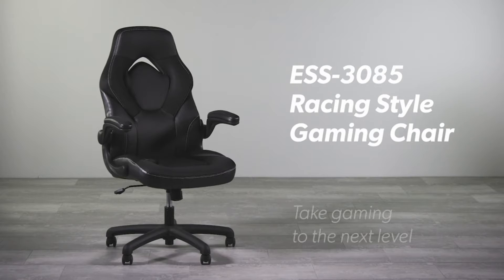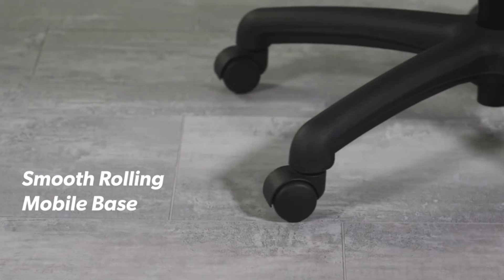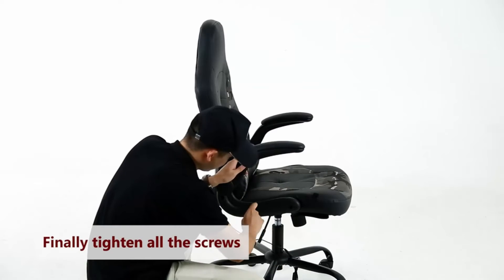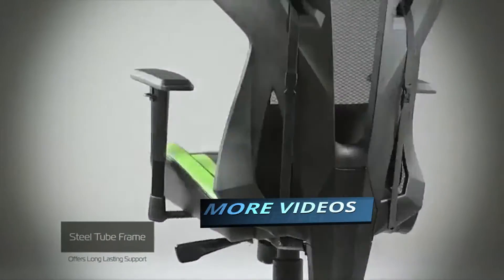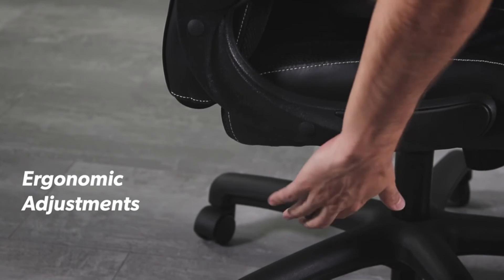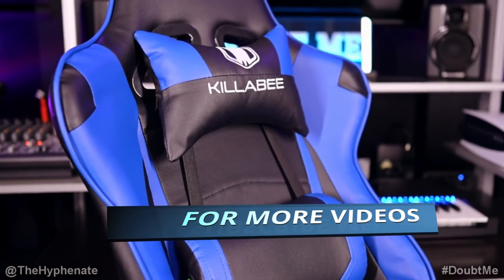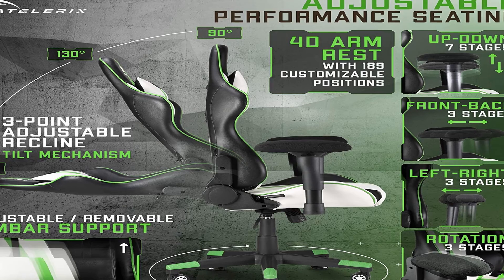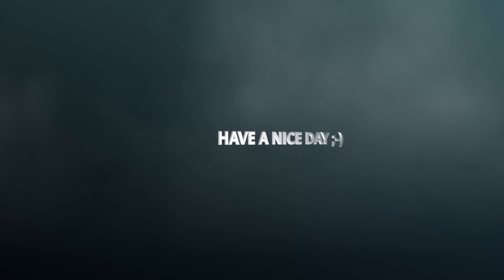5 Best Cheap Gaming Chairs 2021!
Hi everyone,In this video, we will talk about the 5 best cheap gaming chairs 2021!

best cheap gaming chairs introduction 0:00
5:BestOffice PC Gaming Chair 0:53
4:RESPAWN 205 1:40
3:OFM Racing Style 2:23
2:Von racer Massage Gaming Chair 2:59
1:Atelerix Ventris Gaming Chair 3:43

Gamer Gadgets is a participant in the Amazon Services LLC Associates Program, an affiliate advertising program designed to provide a means for sites to earn advertising fees by advertising and linking to Amazon.com. As an Amazon Associate I earn from qualifying purchases.